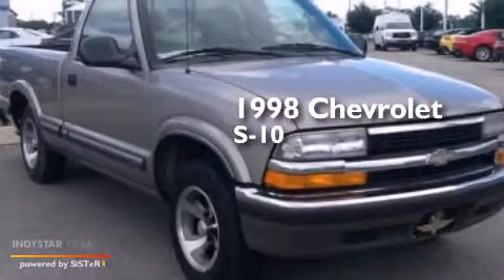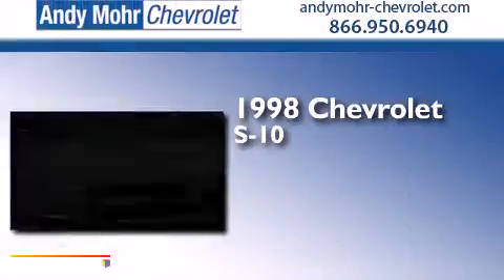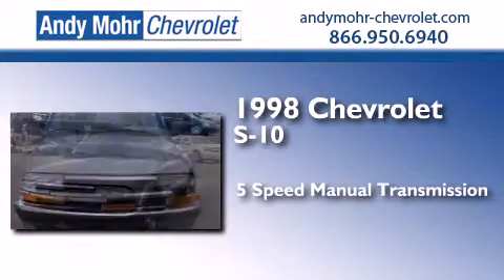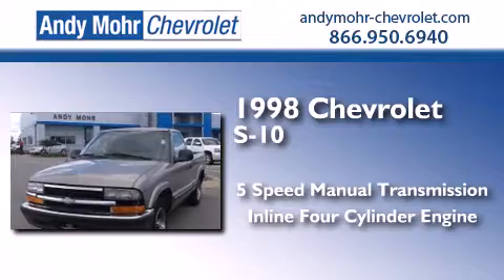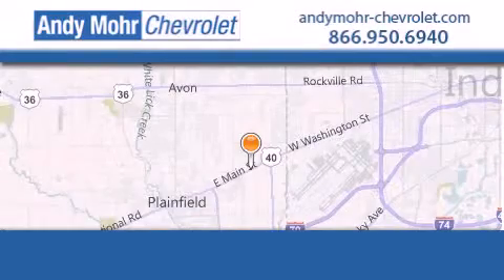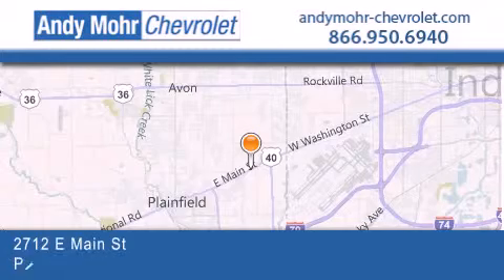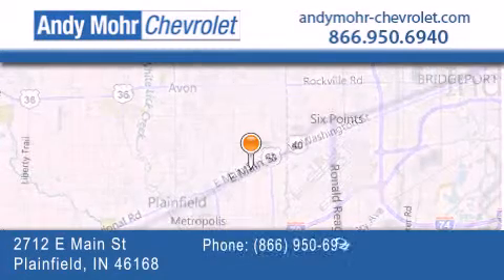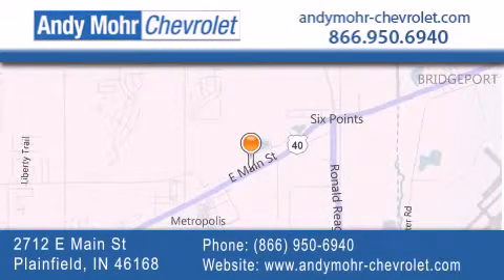1998 Chevrolet S-10 Indianapolis IN 46168 T41113B2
We've been honored to serve the Plainfield IN area , we promise that your experience at our dealership will exceed your expectations ! Year : 1998 Make : Chevrolet Model : S-10 Engine : 2.2L I4 8V MPFI OHV Trans . : 5-Speed Manual Exterior : Medium Beige Mystique Metallic Miles : 163,146 Stock : T41113B2 Andy Mohr Chevrolet 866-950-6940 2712 E. Main Street Plainfield , IN 46168